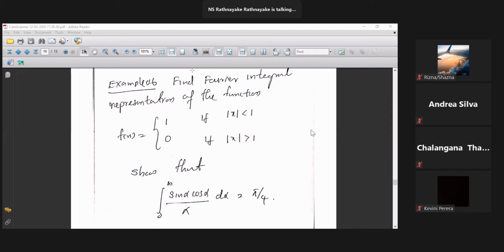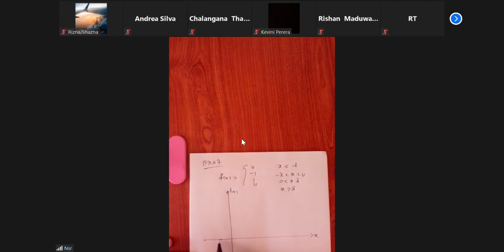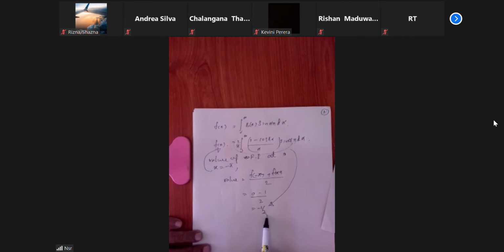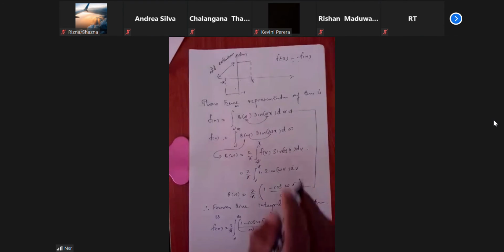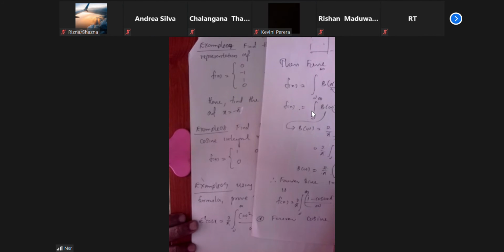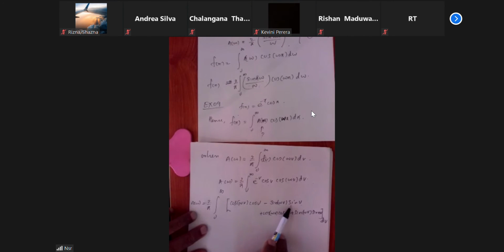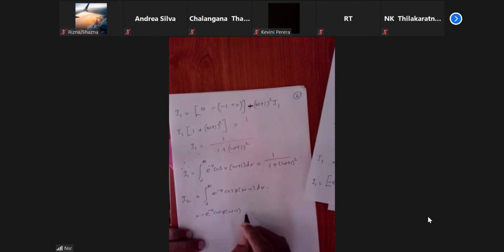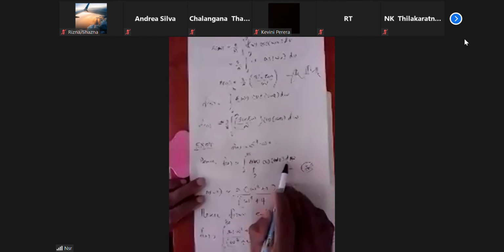Zoom Meeting 2020 12 10 08 07 15